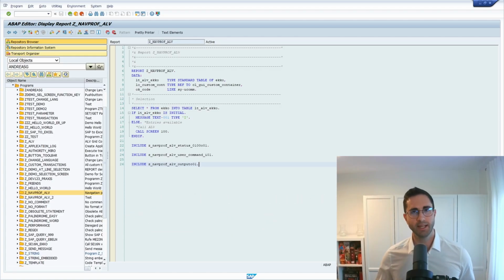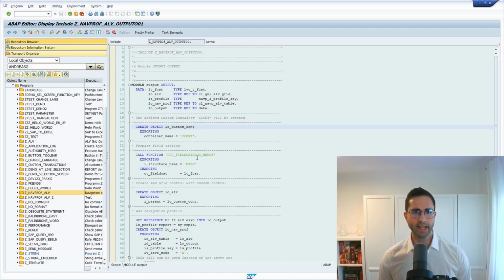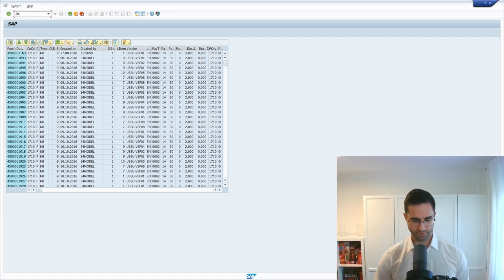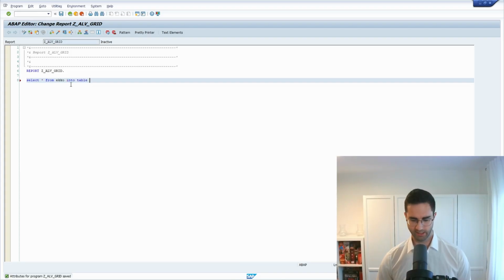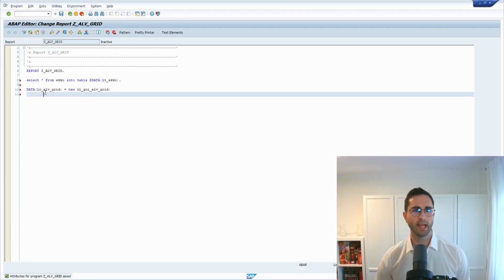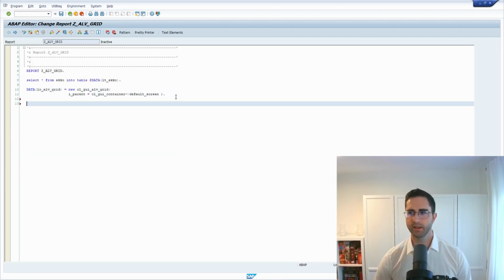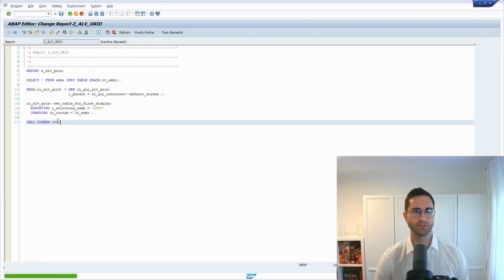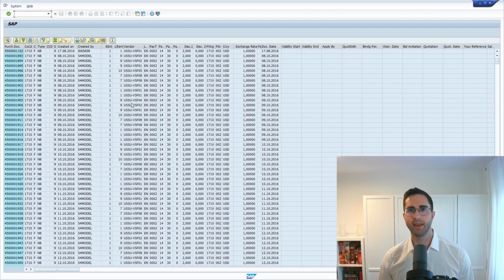Create ALV without using a custom container in ABAP | ABAP Tip #30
In this video, we’ll explore one of the most common tasks in the ABAP world: creating an ALV. With REUSE_ALV_GRID_DISPLAY now considered old-school, the go-to options are CL_SALV_TABLE and CL_GUI_ALV_GRID. You will learn how to create an ALV using CL_GUI_ALV_GRID, when to use custom containers, and why you might not need them if you don’t want to split the screen.

🎬 Content Timestamps:
00:00 - Intro
00:16 - ALV in ABAP
01:55 - ALV without custom container
06:20 - Outro